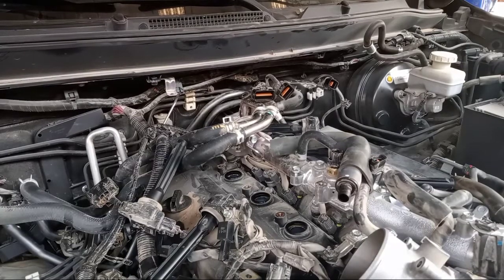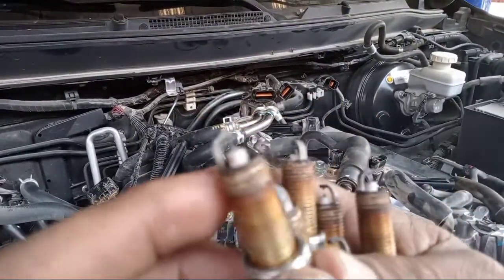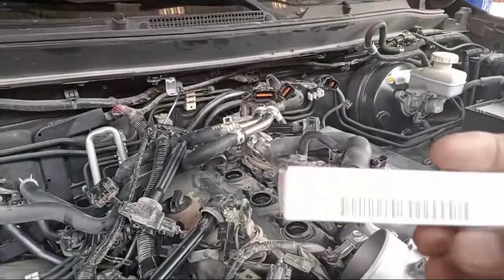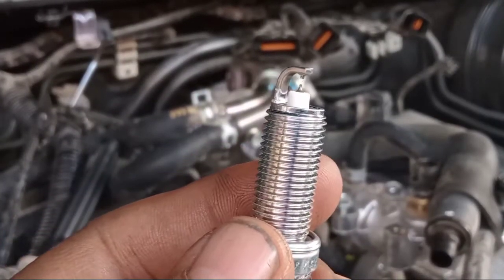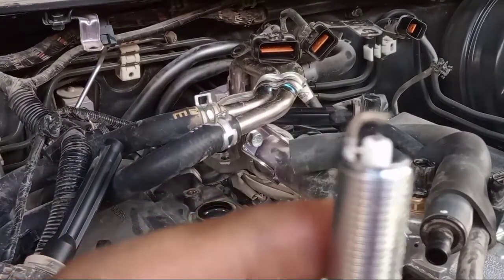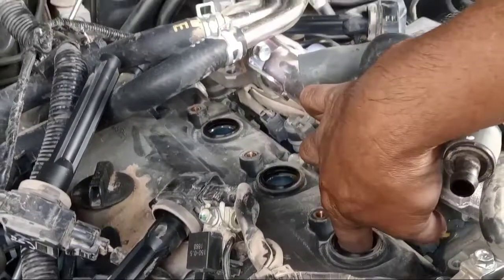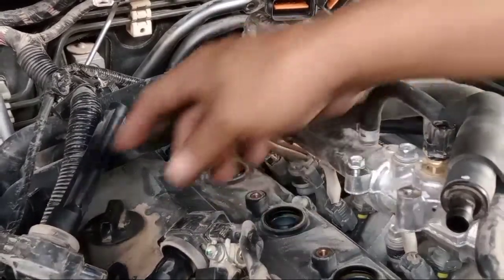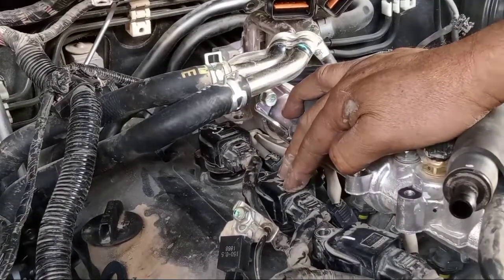Mitsubishi Montero (install spark plug )and technical info of specification.